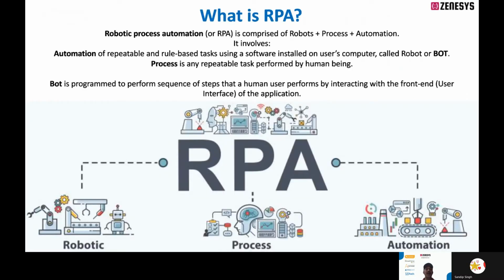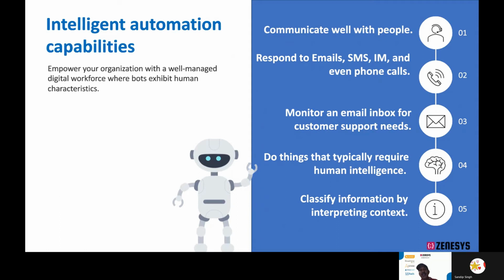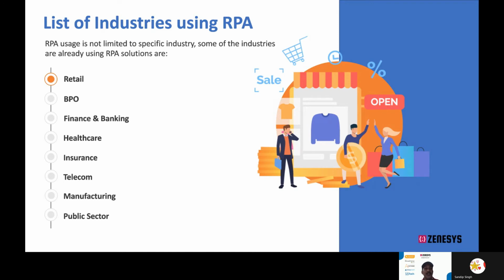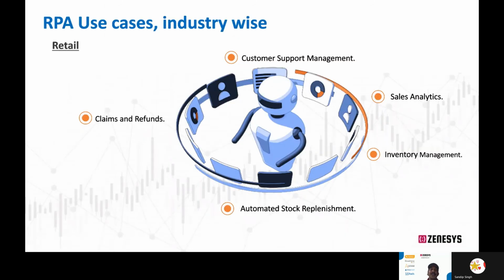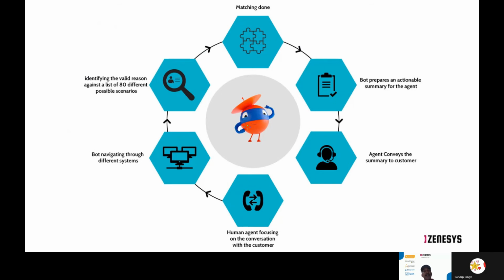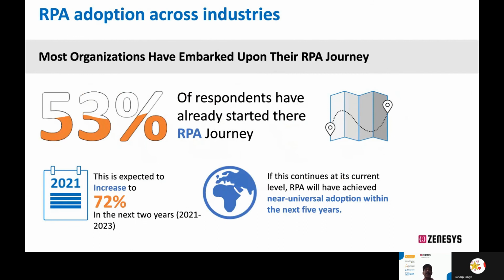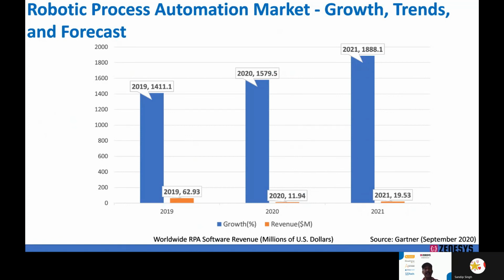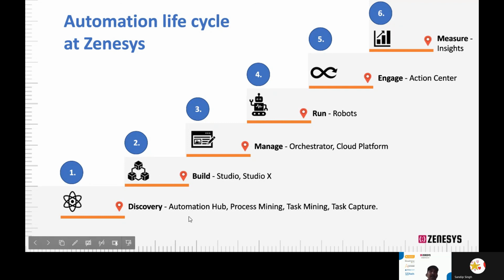WEBINAR - RPA ( Robotic Process Automation) Development at Zenesys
Zenesys have recently conducted a Webinar on Robotics Process Automation. Here is the recordings. This is the first webinar we have conducted.